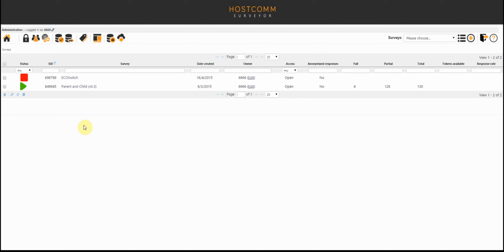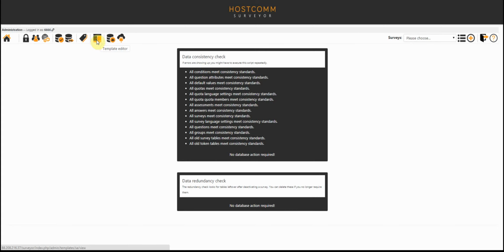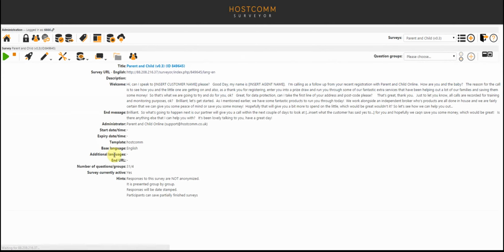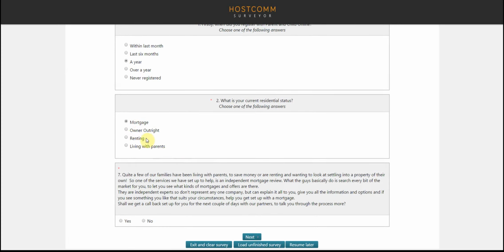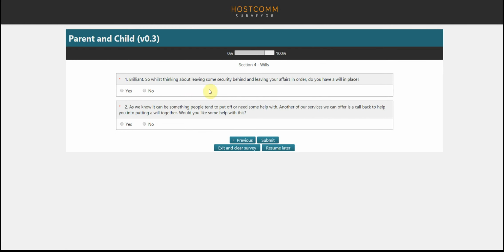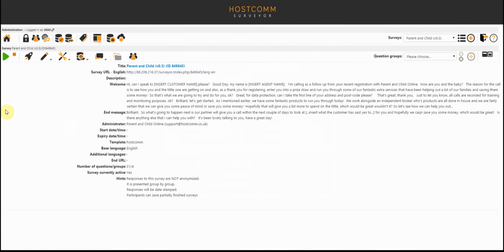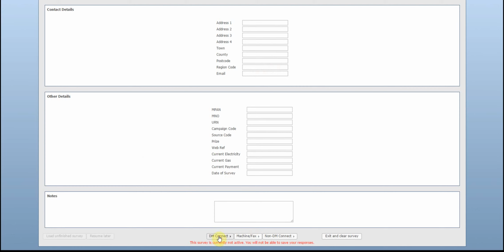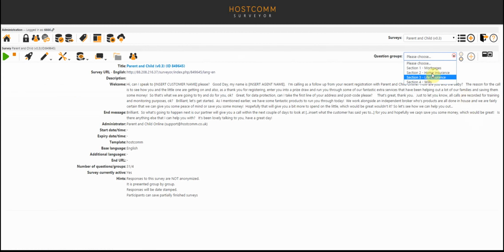Hostcomm surveyor agent script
Hostcomm call centre intelligent agent script